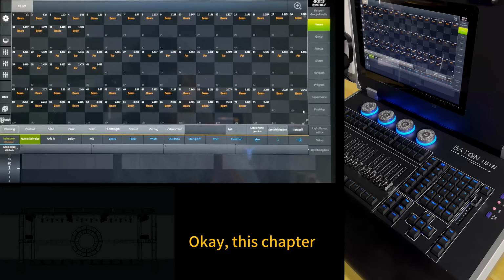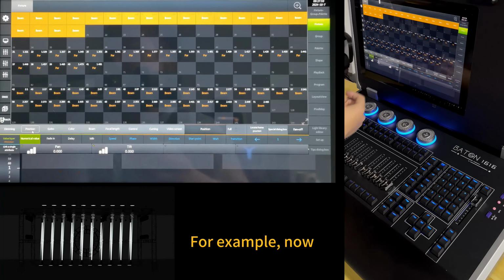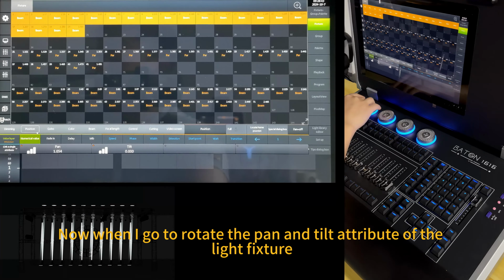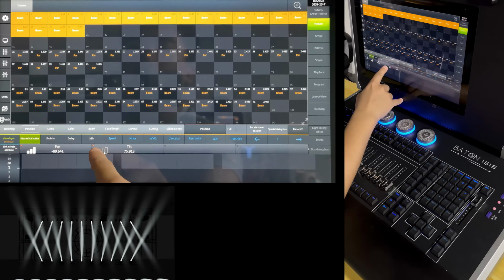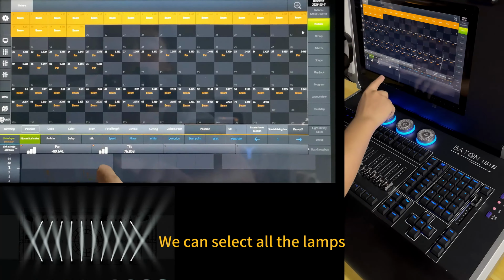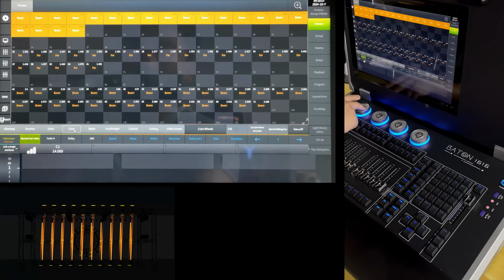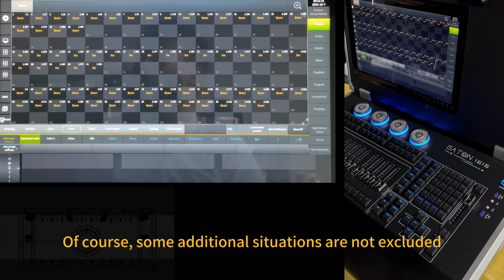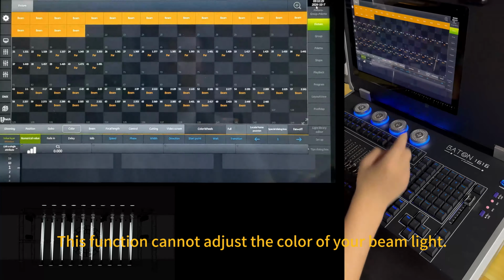Chapter 4 BATON 1616 Fixture basic control